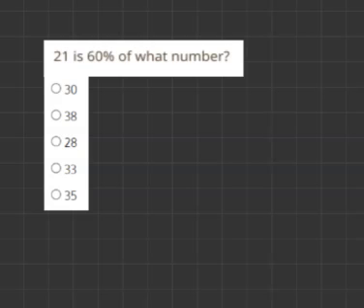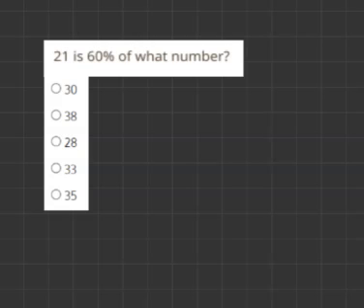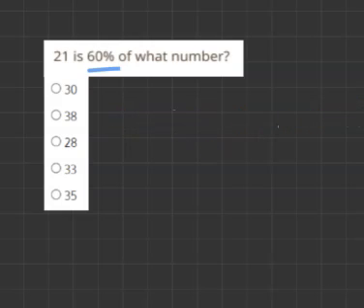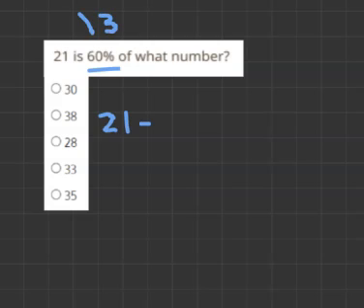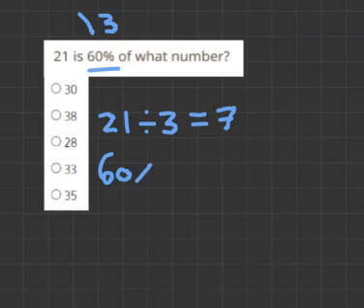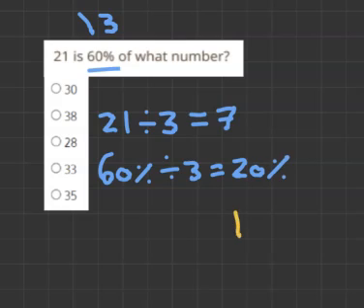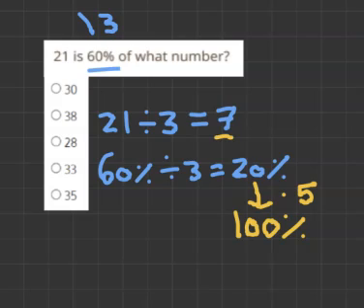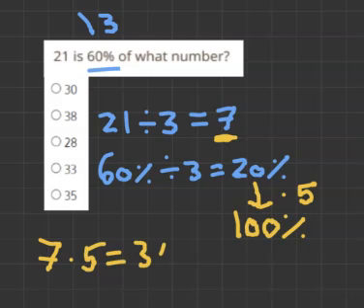CCAT Simulation 6 Question 19